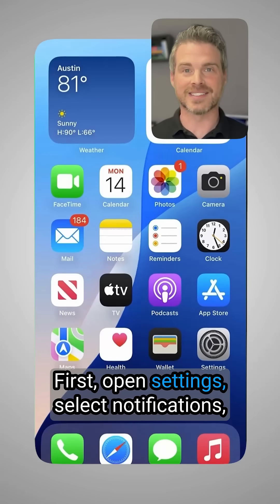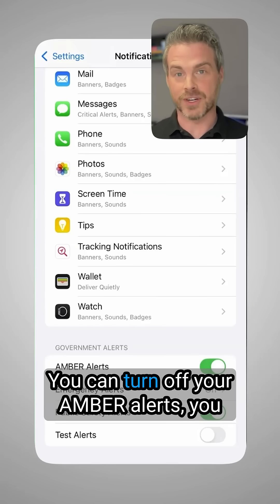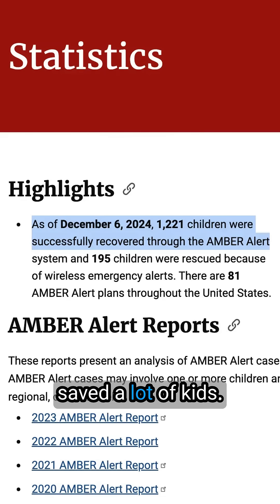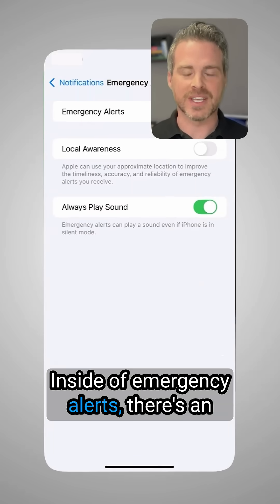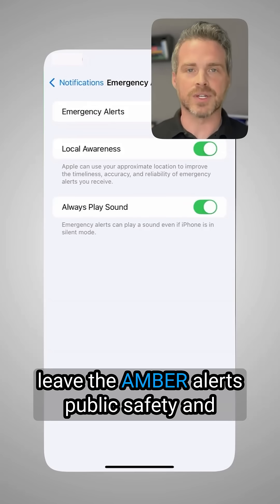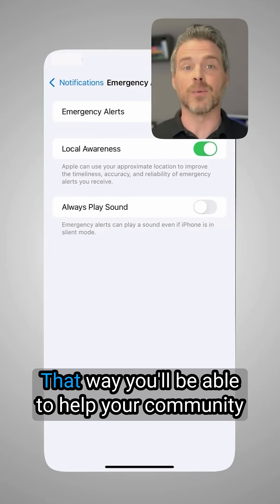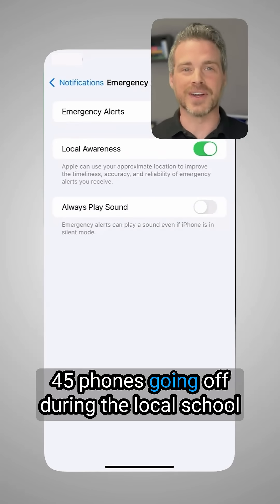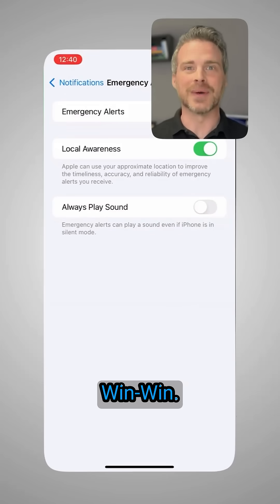Turn Off AMBER Alerts on iPhone iOS18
📱 Ever had your iPhone go off in the middle of the night with a loud Amber Alert? 😳 Yeah… it's not subtle. In this video, Scott from Mister Mac breaks down exactly how to turn off Amber Alerts on your iPhone and why you might want to think twice before doing it.

⚙️ We’ll walk you through the settings, explain what these alerts are really for, and offer a smart compromise so you can stay informed without waking the whole house. 😴

💡 Whether you're just looking to silence the chaos or want to understand the bigger picture—this one’s for you.